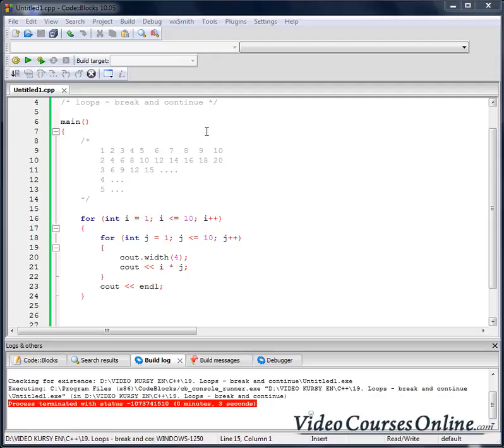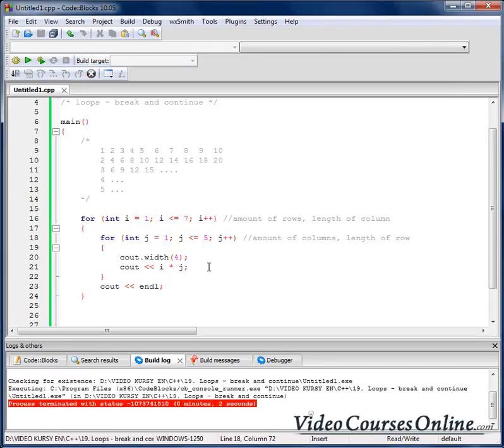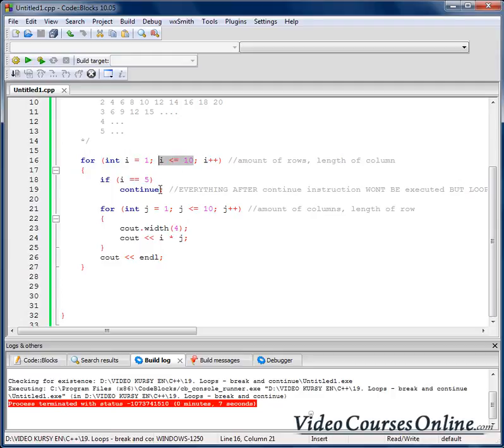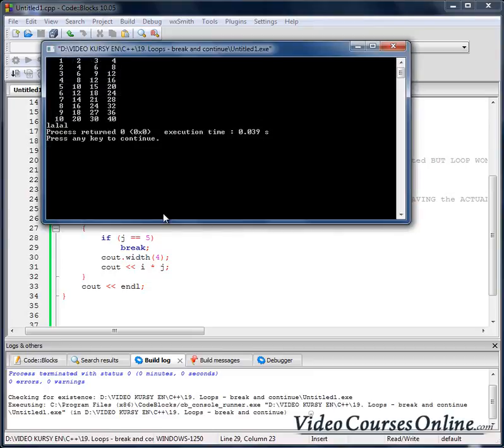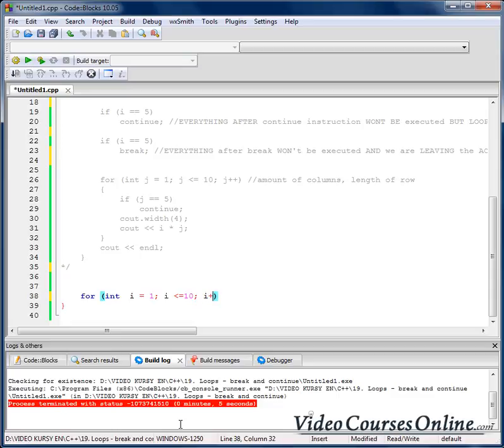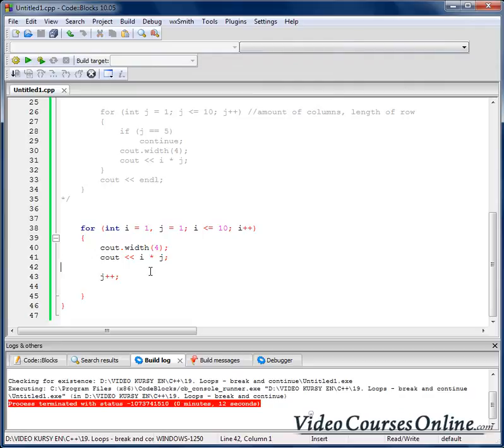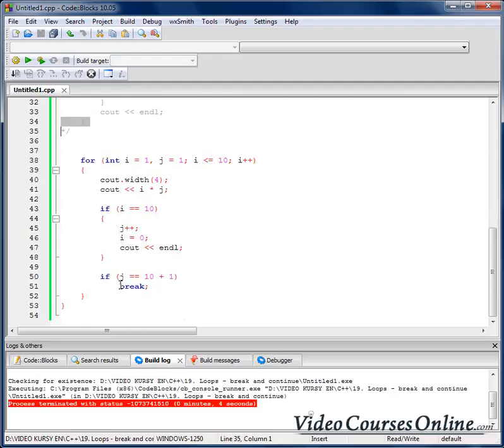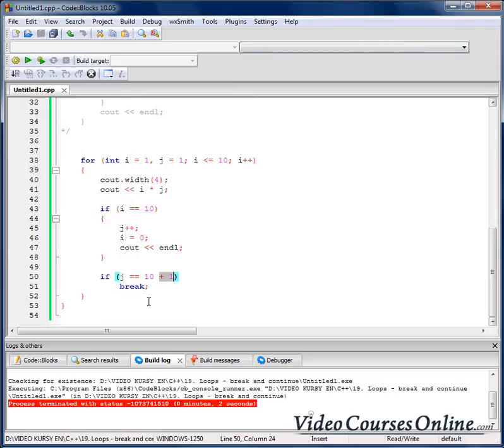04 CORE C++ with G. Karlos : break and continue